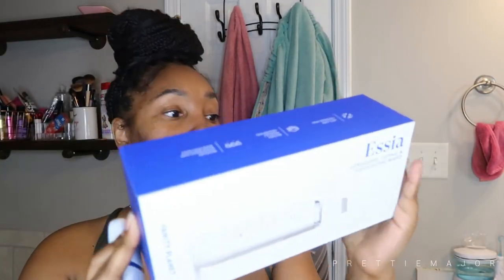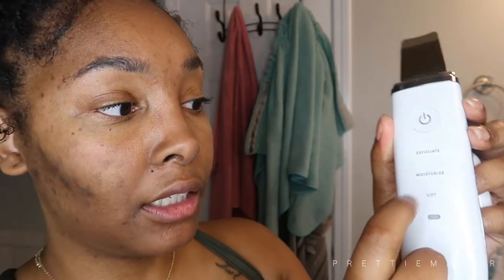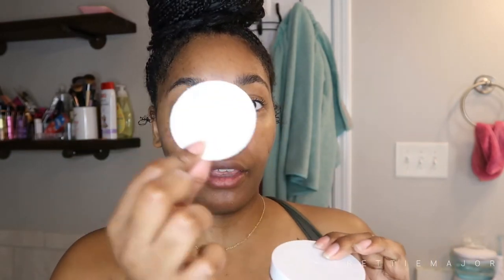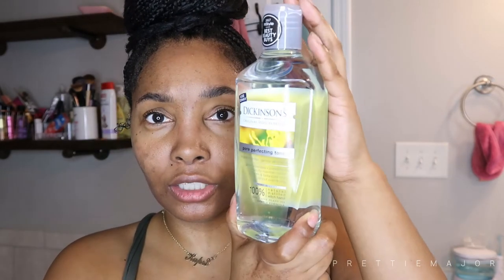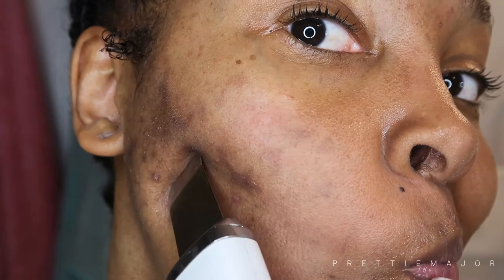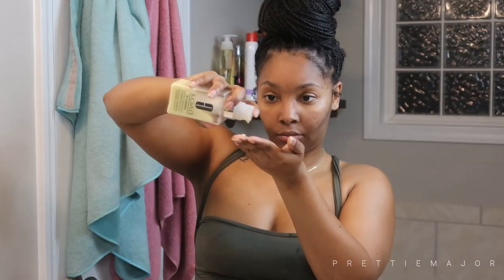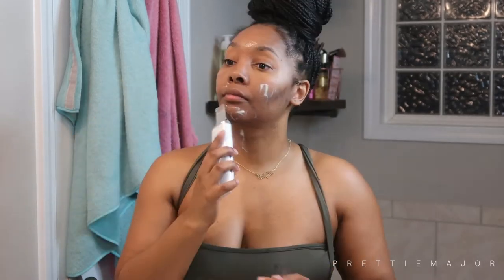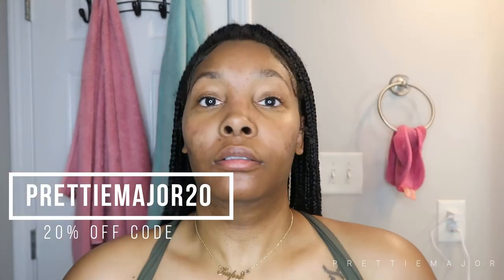Skin Spatula? Vanity Planet Essia Ultrasonic Lifting and Exfoliating Wand+New skincare routine.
Urban Skin RX Combination skin 3-1 cleanser

-Google+: Prettiemajor
-KiK: Prettiemajor

Camera Specs.

Editor
Filmora